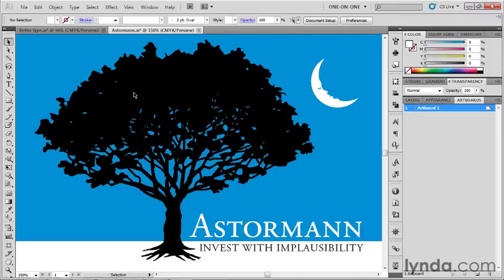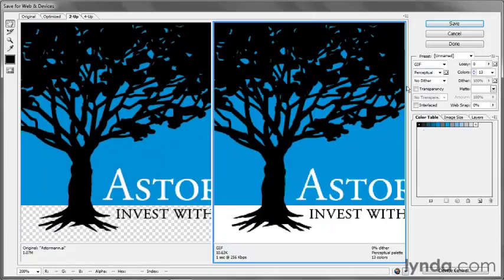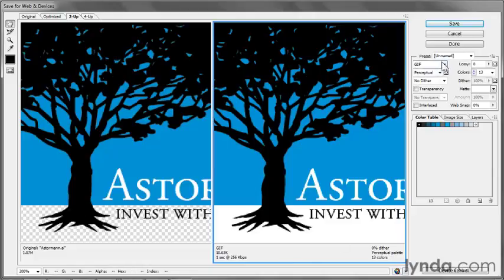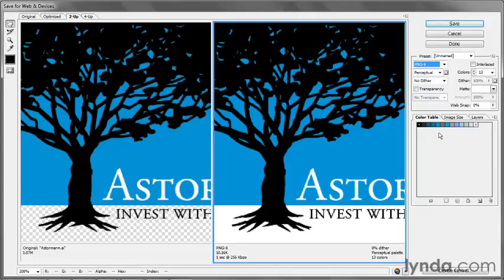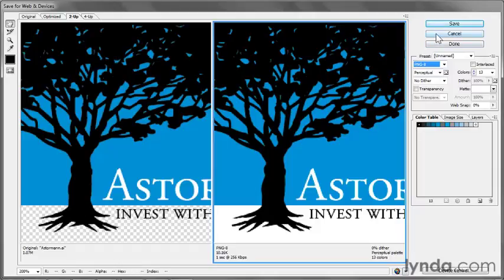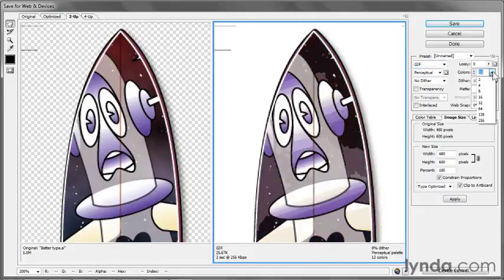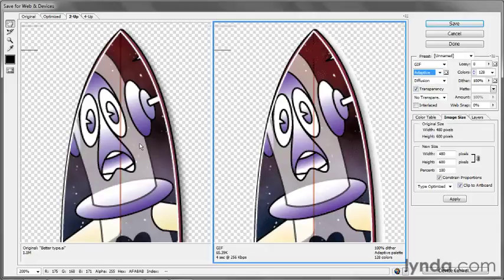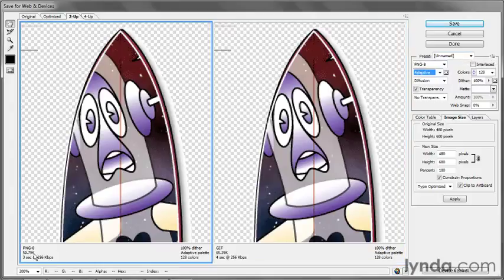baiOF_12_10.